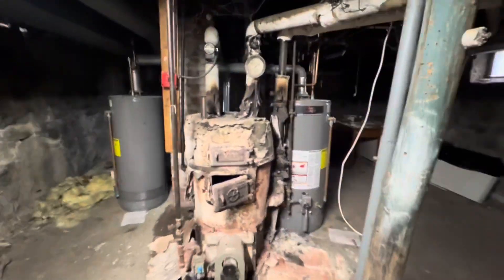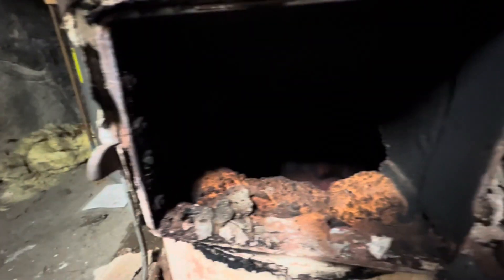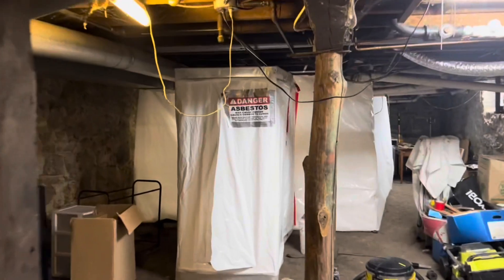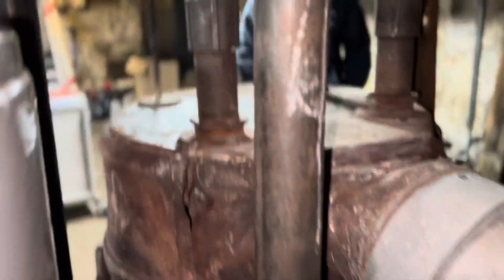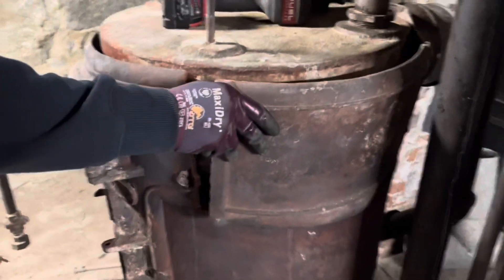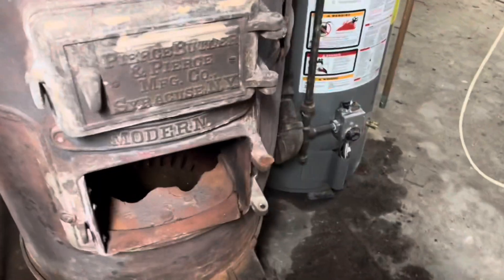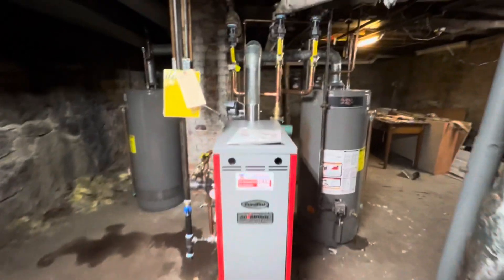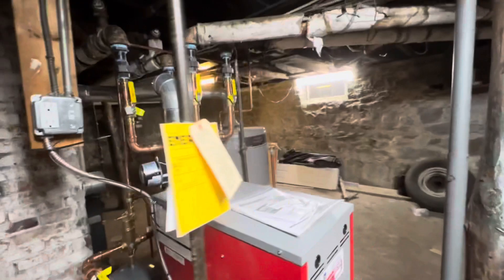Replacing a gravity hot water boiler from 1905 with a Pure-Pro Advantage 84% efficient boiler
This client in Chelmsford Massachusetts had a asbestos covered gravity hot water boiler from 1905 that was originally coal fired, later converted to oil fired, then even converted to natural gas. This unit had a catastrophic blow out. It lost all of its water and continued to fire even after the water was all gone. It caused the boiler to expand and blow outward and knocked the asbestos off around the outer sides of the boiler. Then as the flame continued it began shooting flame out the sides and top. You can see burn marks up the sides and along the white asbestos insulation. The wood floor joists were seared black. It’s an absolute miracle this 1905 two family home was not a pile of ash.  After the asbestos abatement company removed the asbestos around the boiler, we were able to get in and cut out and see all the damage that occurred. We removed the old boiler and brought in a new Pure-Pro Advantage cast iron 84% efficient gas fired forced hot water boiler. Repiped the old gravity 2” dual supply and return piping. Piped in a new Taco 007 circulator with a Spiro-vent air removal unit, proper thermal expansion tank, automatic water feed and back flow valve. Replaced all the radiator air vents and wired it in with proper hard wired smoke and carbon monoxide detector.  If your in the Chelmsford MA greater Lowell Middlesex county area and would like to upgrade your home to a new high efficient heating, central AC, add Ductless AC, Tankless water heater or add water purification. Please visit our web site to request a in home evaluation and quote.